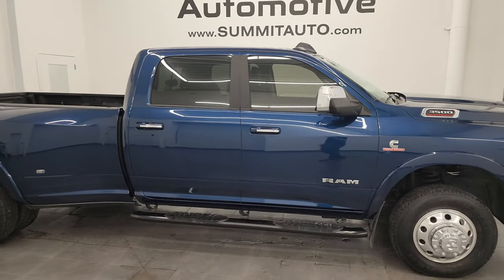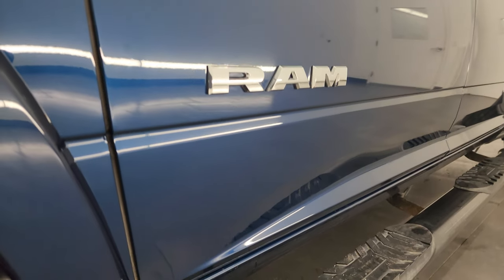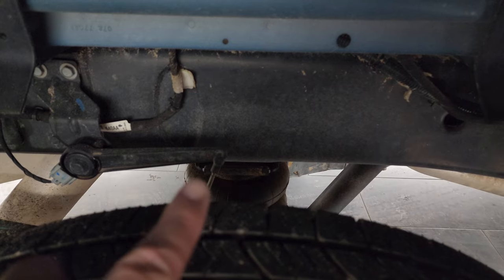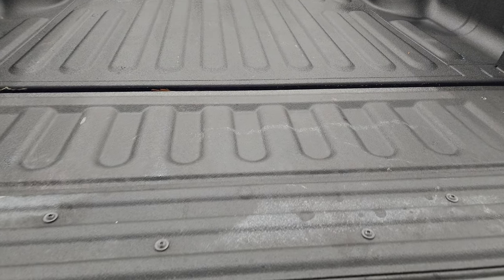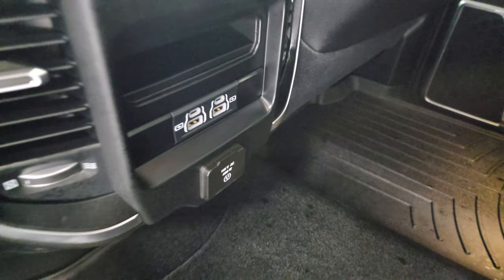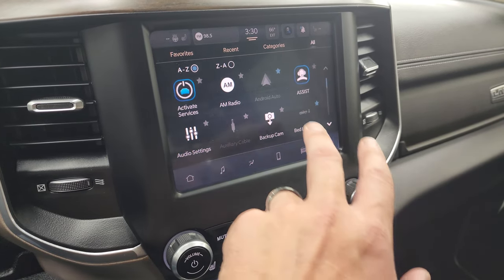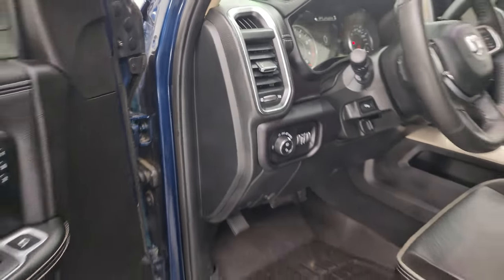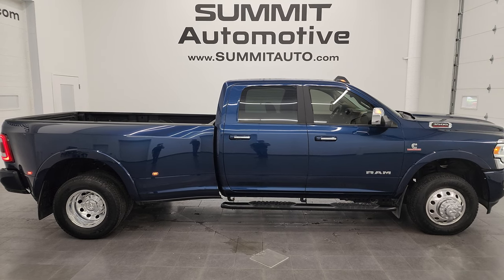2022 RAM 3500 LARAMIE LVL A HO DIESEL AISIN PATRIOT BLUE 4K WALKAROUND 13890Z SOLD!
This 2022 RAM 3500 LARAMIE LVL A HO DIESEL AISIN PATRIOT BLUE METALLIC FOR SALE IN FOND DU LAC OSHKOSH WISCONSIN 54935 is the vehicle we did walk around review of today.

Thank you for checking out this video of this 2022 RAM 3500 LARAMIE LVL A HO DIESEL AISIN PATRIOT BLUE METALLIC FOR SALE IN FOND DU LAC OSHKOSH WISCONSIN 54935

STOCK:13890Z
PRICE: $77,992
MILES: 3,132
MAKE: RAM
MODEL: 3500
VIN: 3C63RRJL8NG267350
LOCATION: FOND DU LAC OSHKOSH WISCONSIN, 54937 TRUCKS ON 41

1 OWNER! CLEAN TITLE HISTORY! CLEAN CARFAX! 6.7 Liter I6 Cummins High Output Turbo Diesel, 420 Horsepower, 1,075 Torque, Full Four Door Crew Cab, Long Box 8 Foot Longbox, Dual Rear Wheel Dually DRW, Laramie Package, Level A Group, 6 Speed AISIN Automatic Heavy Duty Transmission, 4x4 Push Button Four Wheel Drive 4WD, Auto Air Level Rear Air Suspension, Reverse Backup Camera Rearview Camera, Non Smoker, Dual Power Air Conditioned Ventilated and Heated Seats, Black Ebony Leather Seats, Bucket Seats, Memory Driver's Seat, Full Towing Package with Receiver Trailer Hitch, Wiring and Transmission Cooler Tow Package, Gooseneck Hitch Gooseneck, Factory Brake Controller, Factory Exhaust Brake, Fold Up Tow Mirrors, Heat Power Mirrors, LED Side Lights, Power Blind Spot Mirrors, Power Fold in Power Mirrors with Built-in Directional Signals, Electronic Stability Control Traction Control ESC, 4.10 Gears, Nexen Roadian HTX LT235/80 R17 Tires, Polished Aluminum Rims Premium Wheels, Four Wheel Disc Brakes, Aftermarket Painted Stepbars, Spray-in Bedliner, 50 Gallon Fuel Tank, Bedrail Covers, Clearance Lights, LED Fog Lights, LED Headlights, LED Running Lights, LED Tail Lamps, Sonar with Front and Rear Bumper Sensors, Locking Tailgate, Power Drop Down Tailgate, Chrome Trimmed Grill, Chrome Trimmed Mirrors, Fender Flares, AM / FM Radio Tuner, Sirius/XM Satellite Radio Capabilities Sirius / XM, Uconnect (R) 8.4 AM/FM System 8.4 Inch Touchscreen with AM/FM, Alpine Premium Audio Sound System, SOS / Assist System, U Connect Hands Free Bluetooth Hands-Free Phone System Blue Tooth, Android Auto Compatible, Apple Car Play Compatible, Auxiliary MP3 Jack Portable Audio Connection, Factory Subwoofer, USB C Jack, USB Jack Portable Audio Connection, Enter-N-Go System Keyless Entry System, Keyless Entry with Factory Remote Start, Push Button Start, Power Sliding Rear Window Rear Window Defroster, Adjustable Height Seatbelts, Driver and Passenger Front Air Bags, L.A.T.C.H. Child Safety System, Side Curtain Air Bags SRS Safety Restraint System, Heated Steering Wheel Multi-Function Steering Wheel Controls, Homelink System with Three Programmable Buttons for Garage Doors, Lighting Systems & Security Systems, Compass, Outside Temperature Display and Mileage Display, Dual Multi-Zone Climate Control , Power Adjustable Pedals, Weathertech Floormats, Loadfloor Boot Tray, Storage Compartment Under Rear Seats, Woodgrain Dash And Door Trim, Air Conditioning AC, Cruise Control, Power Locks, Power Windows, Tilt Steering Wheel, Automatic Headlights Autolamp, 115V / 400W AC Power Plug In, 3 Year / 36,000 Mile Remaining Factory Bumper to Bumper Warranty, Whichever comes first, 5 Year / 100,000 Mile Remaining Powertrain Factory Warranty, Whichever Comes First, Patriot Blue Pearl Coat, ONE OWNER! CLEAN AUTOCHECK! Very very clean inside and out! This is one of the sharpest 2022 Ram 3500 crewcab longbox 1 ton trucks on our lot! Make your move before this super clean 4wd is gone!

STOCK:13890Z
PRICE: $77,992
MILES: 3,132
MAKE: RAM
MODEL: 3500
VIN: 3C63RRJL8NG267350